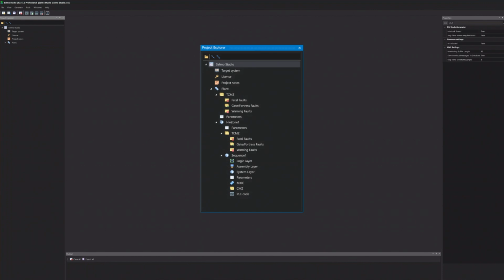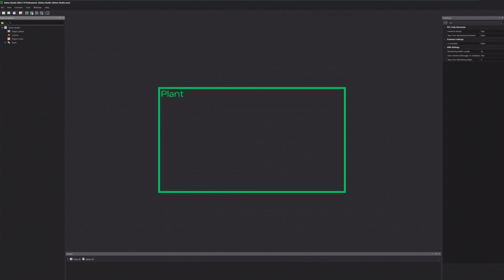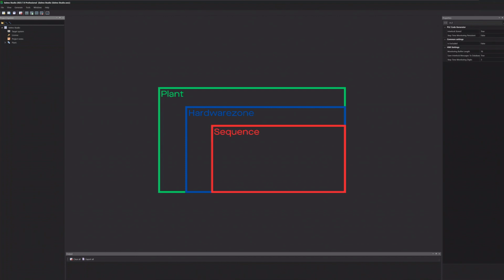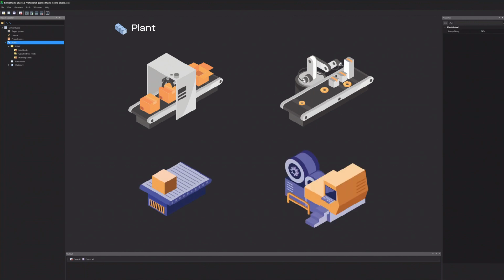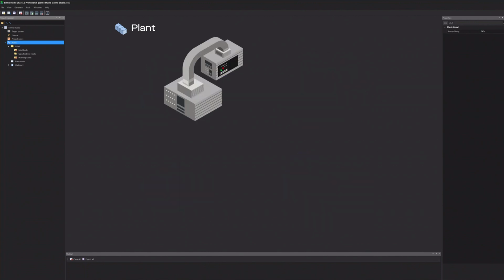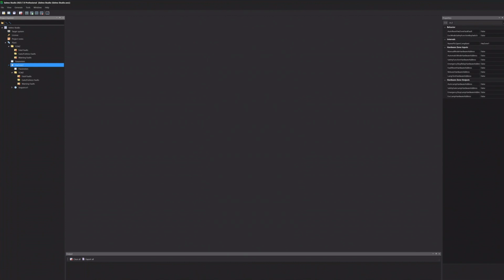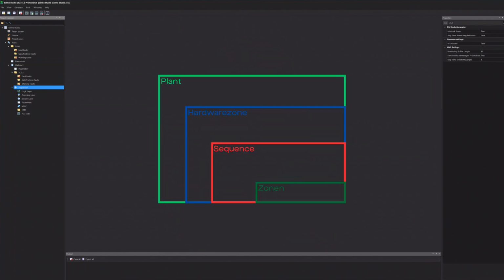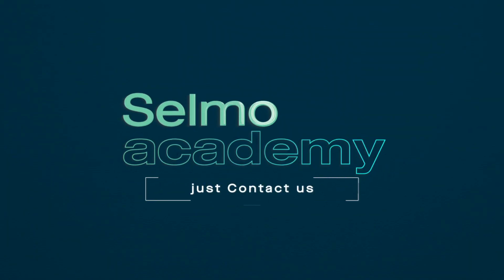Selmo Academy Tutorial - project structure [2/14]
This video gives a deep insight into the Selmo project explorer, which consists of different levels. The Plant, the Hardware Zone, the Sequence with the Logic Layer (step chain modeling), System Layer (technical aspects and interfaces) and Assembly Layer (prefabricated function blocks). This structure enables a precise definition of the machine sequence. Understand these layers to optimize complex processes.